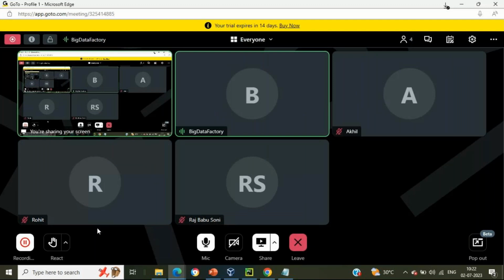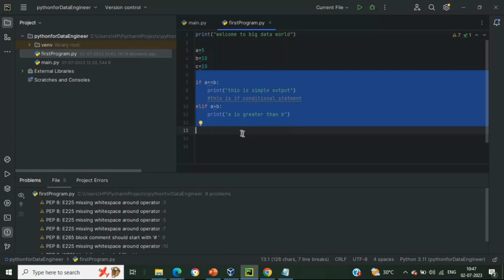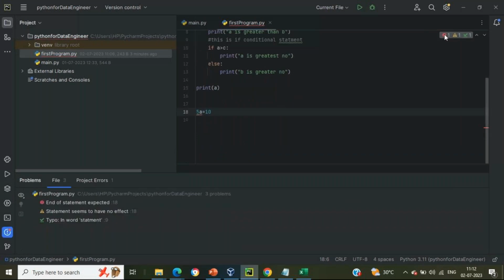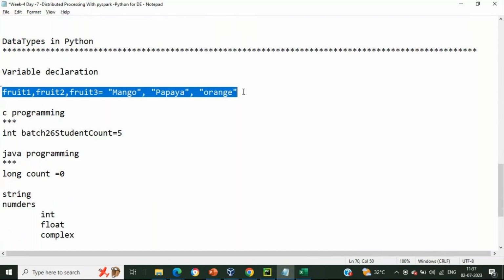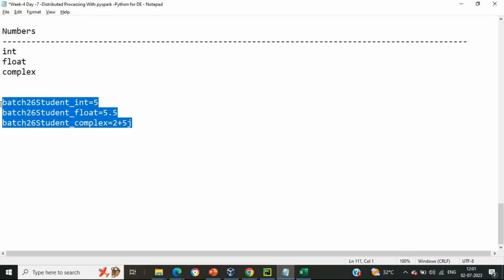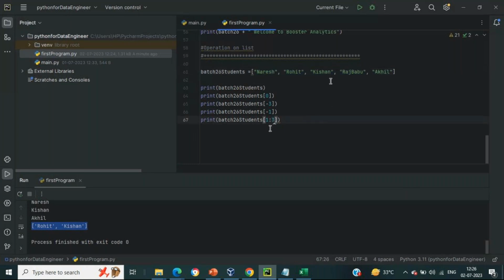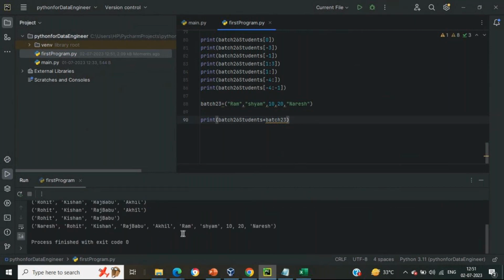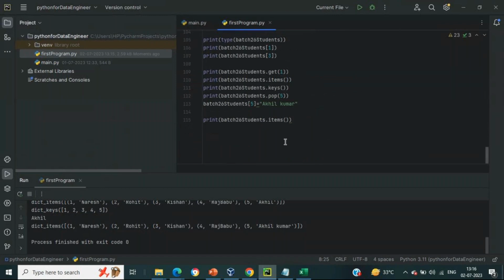Week 4 Day 7 Distributed Processing With Pyspark - Part-7